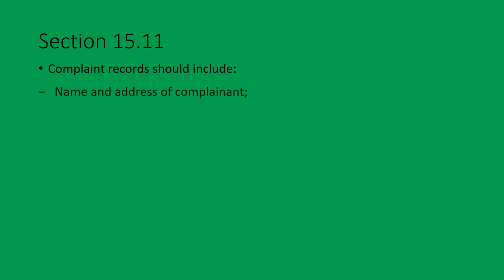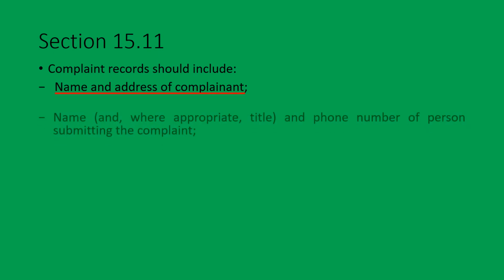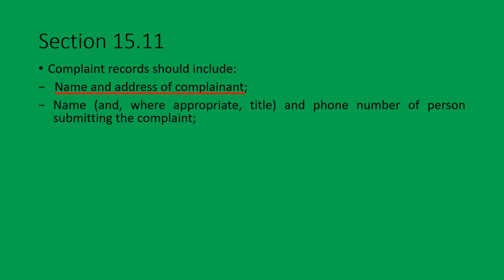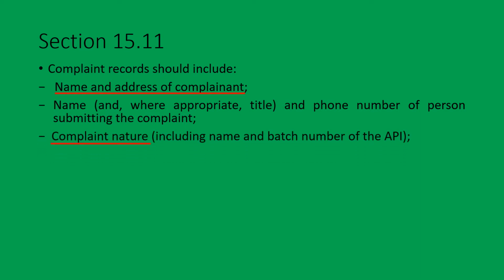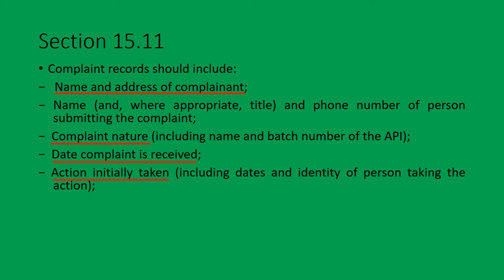ICH Q7 Sections 15 10 to 15 12 Handling of Complaints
Handling of complaints related to pharmaceuticals is discussed. Various angles of complaint handling focusing on customer satisfaction are discussed. – Ramalinga Prasad Kuppa.